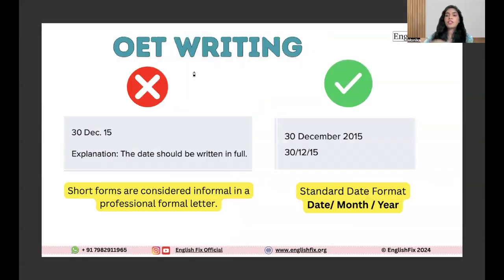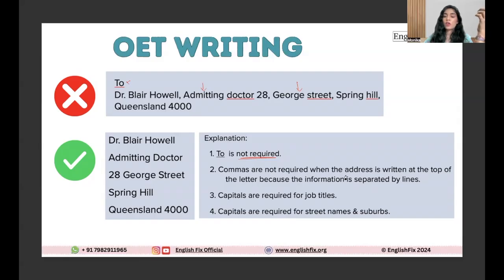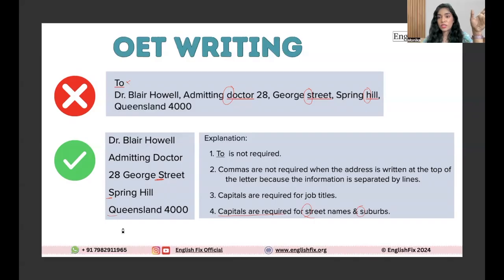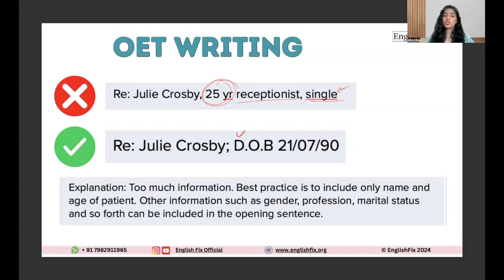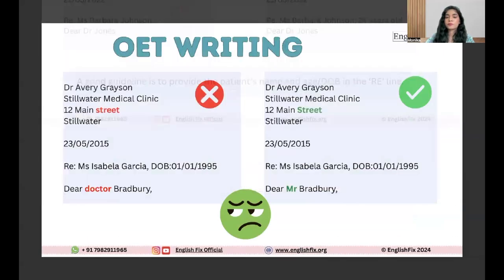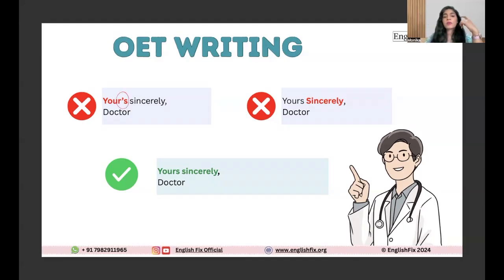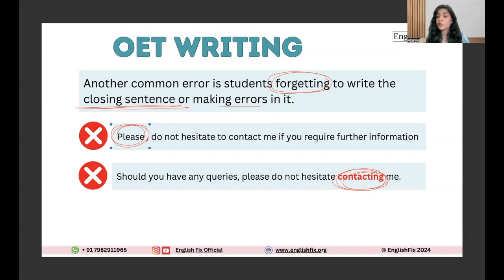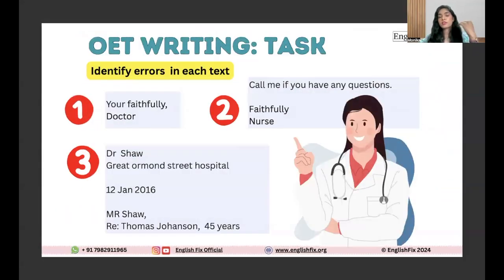How To Write An OET Letter- Part 2